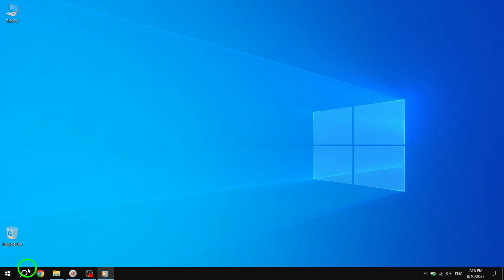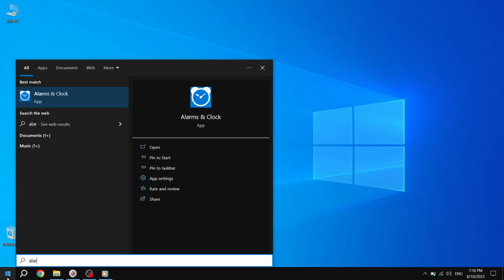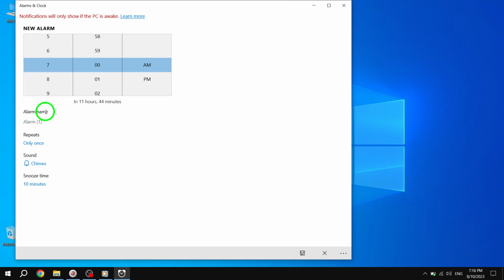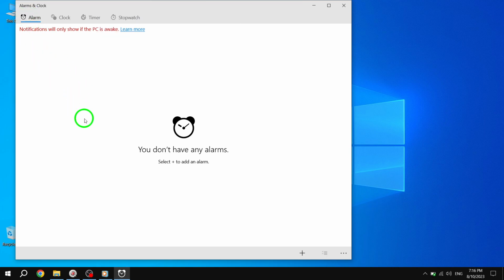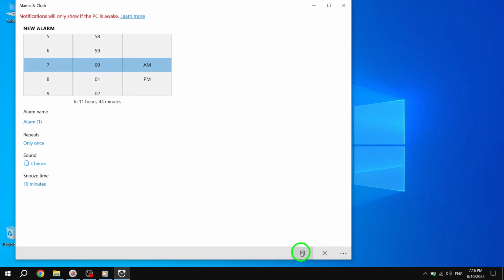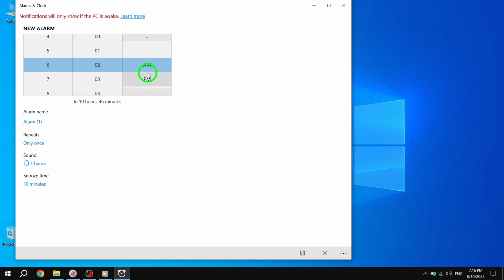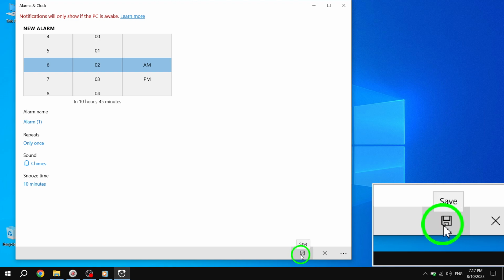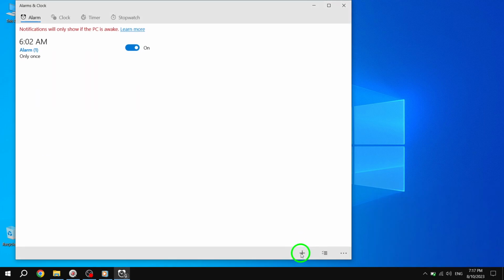How to Set Alarms in Windows 10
In this video, you will learn how to set alarms in Windows 10. Follow these steps:

1. Press Start.
2. Search for Alarms.
3. Click the "Alarms & Clock" icon.
4. On the left, click on Alarm.
5. On the right, press the plus button to add a new alarm time.
6. Set an alarm time.
7. Click the save button.

Note: On most computers, the alarm screen will say that "Notifications will only show if the PC is awake." So, make sure to configure your computer NOT to go to sleep for the alarm to go off.

If you want to know how to set alarms in Windows 10, watch this tutorial now!